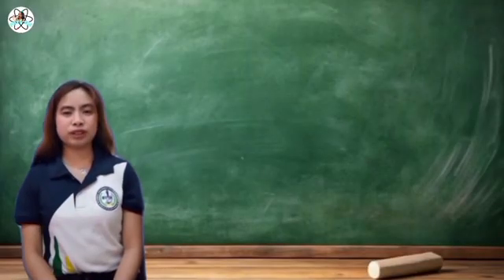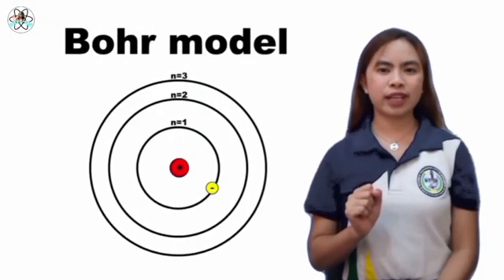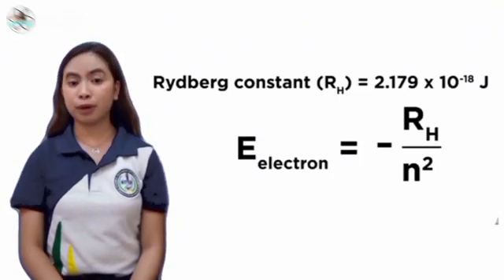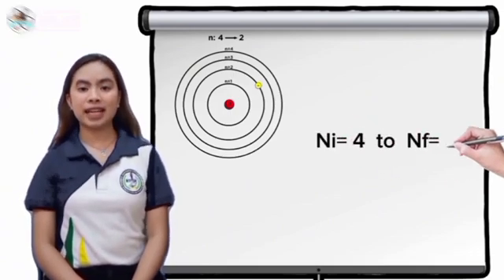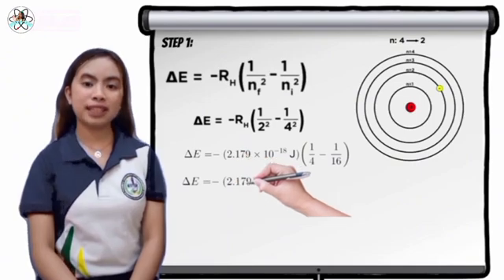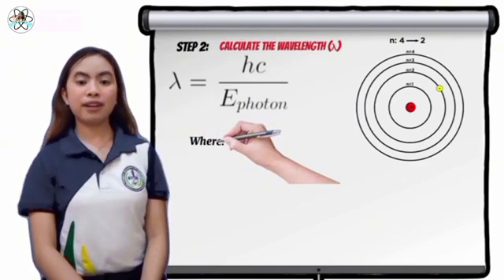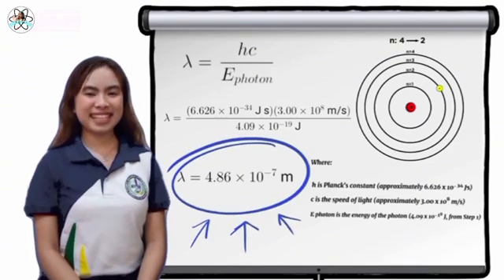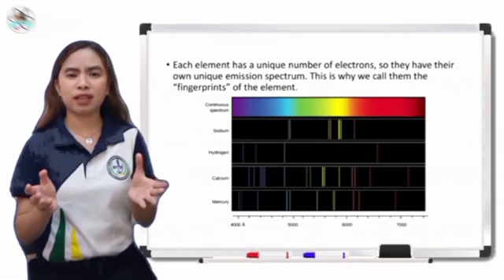Bohr's Model of Atom Problem Solving in MODERN PHYSICS (Physics 105)